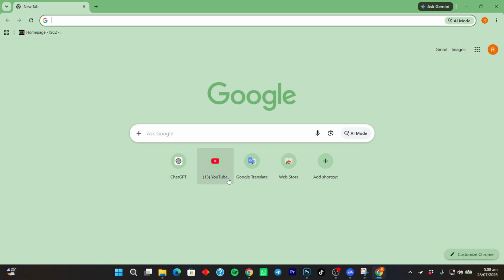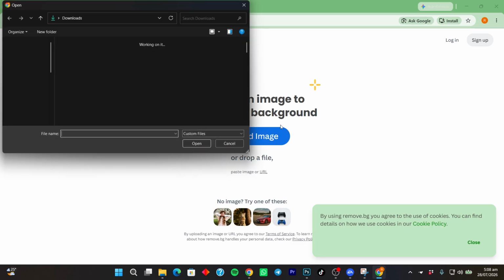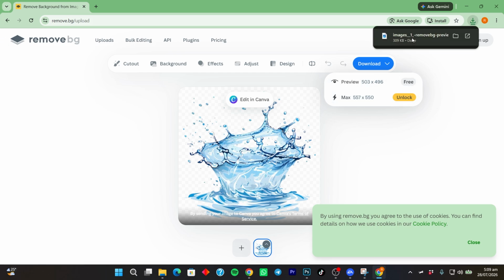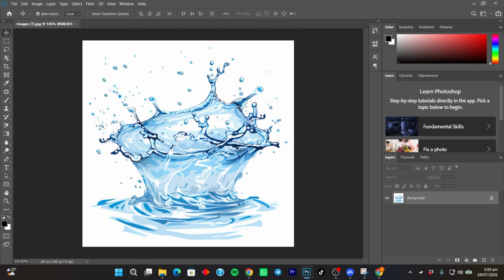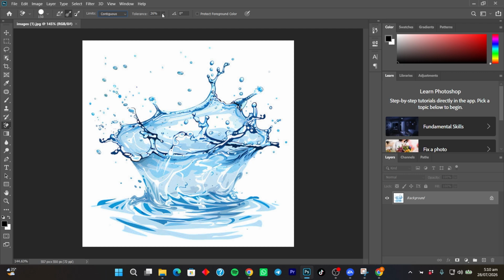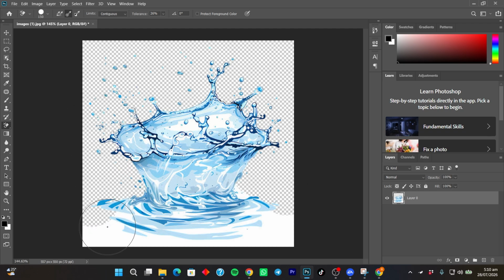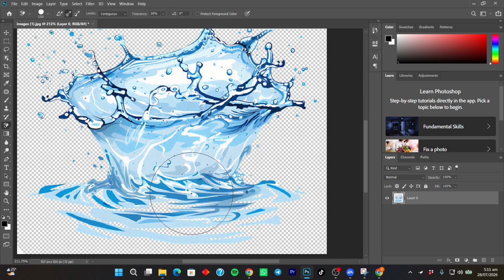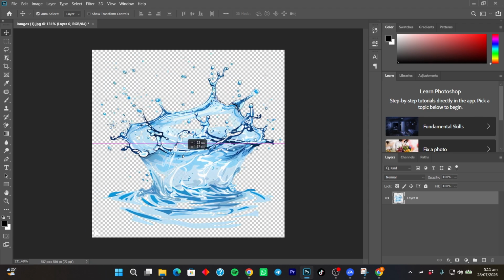How to Remove Background from Any Image Using Photoshop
Want to remove the background from any image in Photoshop without leaving rough edges or unwanted artifacts? In this beginner-friendly tutorial, I'll show you the fastest and cleanest way to completely remove backgrounds using Photoshop's powerful selection and masking tools.

Whether you're creating thumbnails, product photos, social media graphics, or graphic design projects, this method will help you achieve professional-looking cutouts in just a few minutes.

📌 In this video, you'll learn:

How to remove backgrounds in Photoshop
The quickest background removal method
How to refine edges for clean cutouts
How to remove unwanted background remnants
How to export images with transparent backgrounds (PNG)

This tutorial is perfect for beginners and anyone looking to improve their Photoshop editing skills.